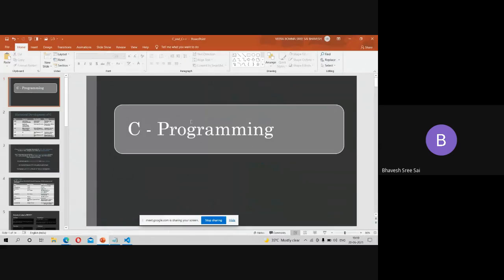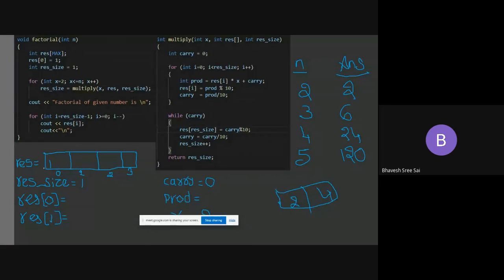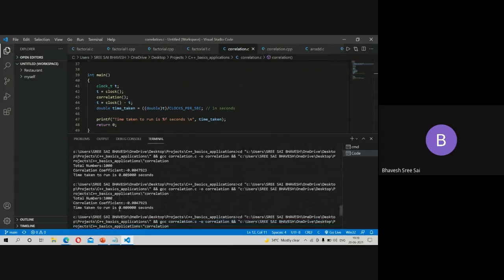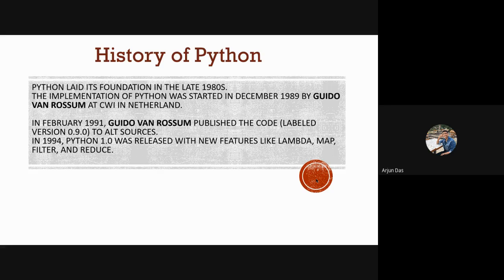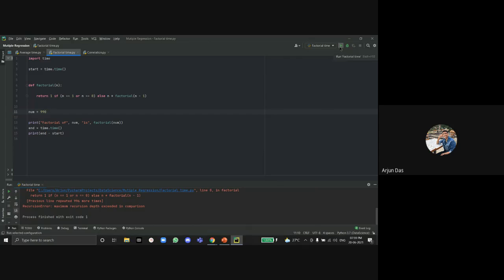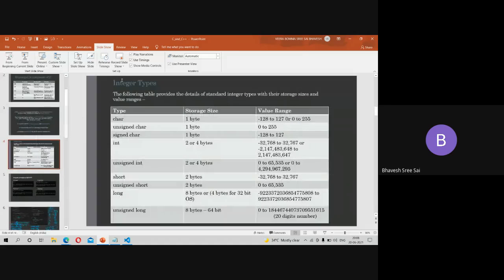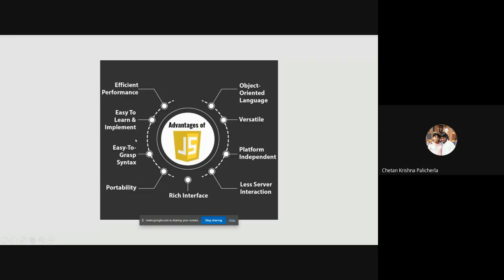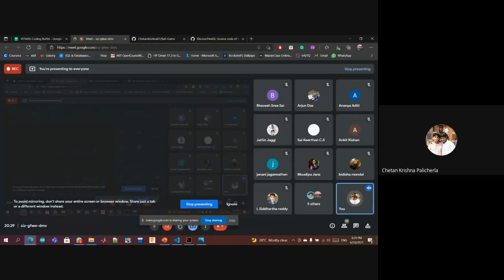VITMAS CODING BUFFET 2021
Often we find the programming the language mind boggling and tiresome. The more we meddle with the problems, the deeper we sweep into the ocean of challenges and frustration. Today we being to you Coding Buffet, an exclusive webinar that will pique your interest into this technical domain.